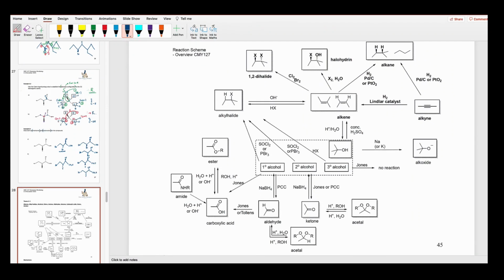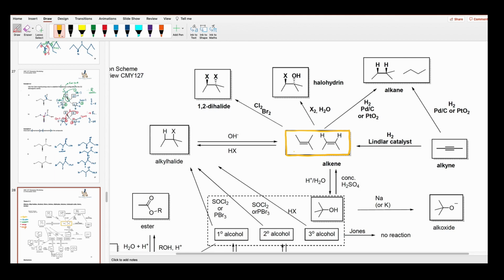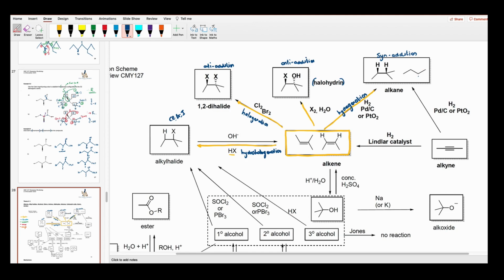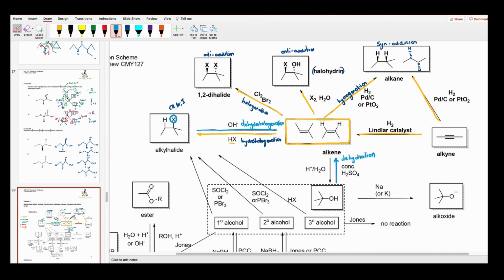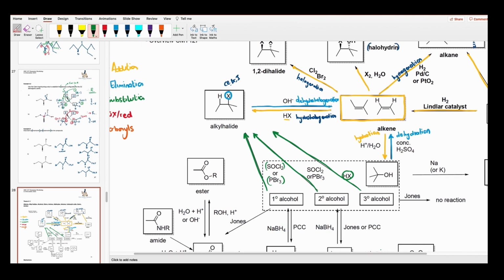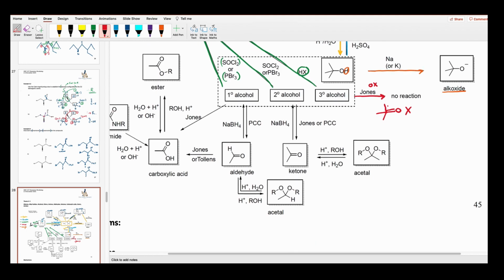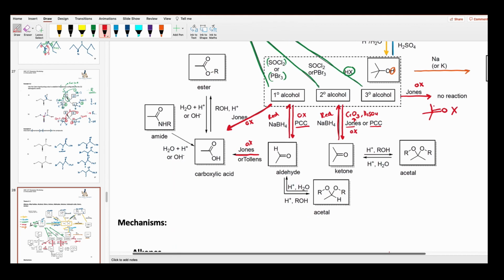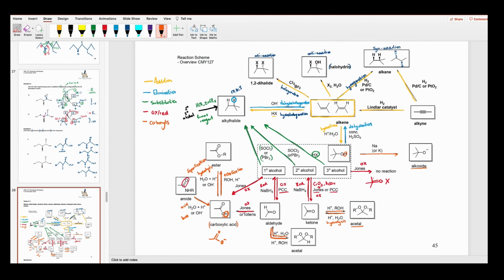Organic Chemistry Reactions Summary (AS/A Level, first-year University)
This video highlights the basic organic chemistry reactions done in grade 12, AS/A level, and first-year university. It covers oxidation and reductions reactions, addition, elimination, substitution, and other carbonyl reactions such as esterification, saponification, amide reactions, and acetal reactions.